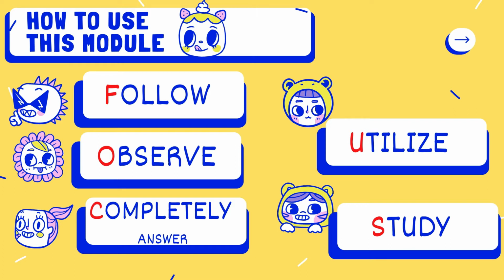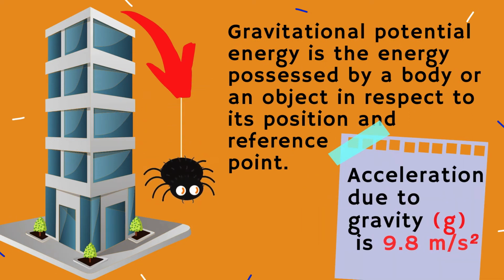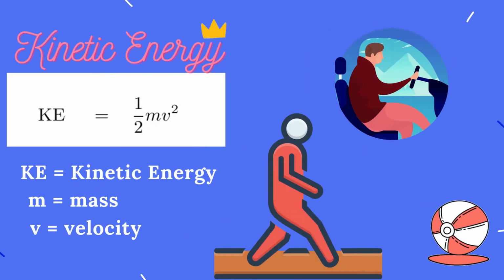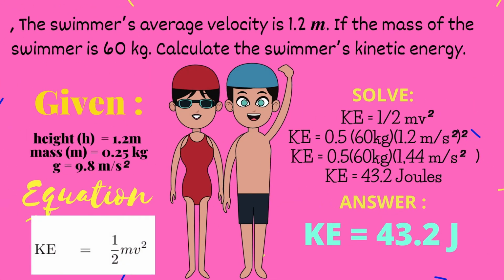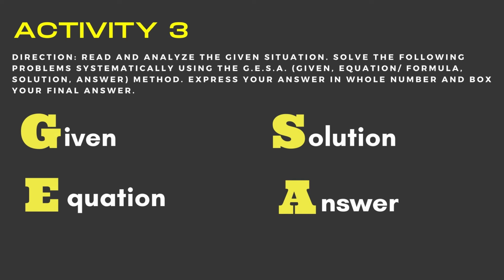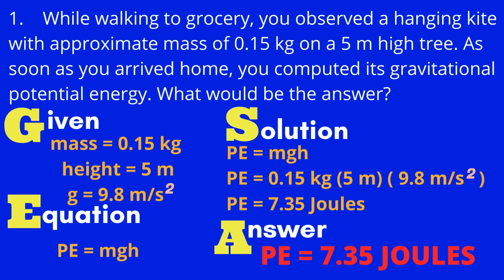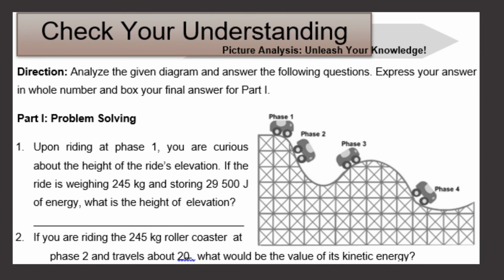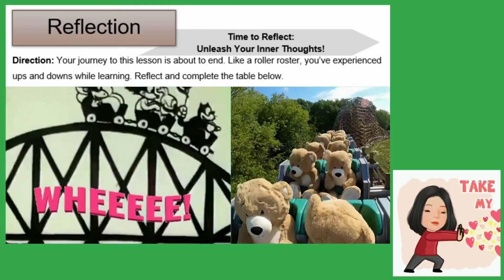SCIENCE 8 WEEK 3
FOR SCIENCE 8 MODULE  FIRST QUARTER WEEK 3